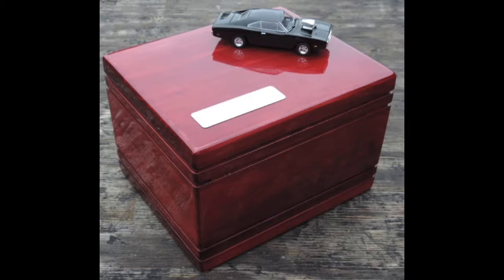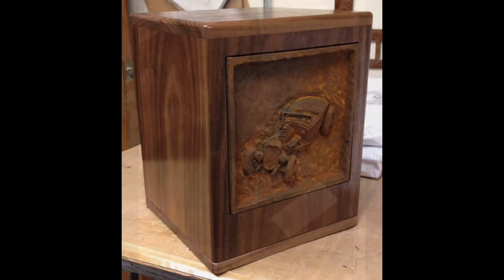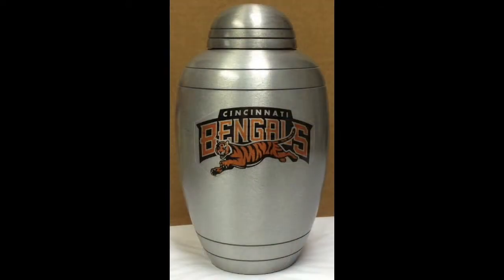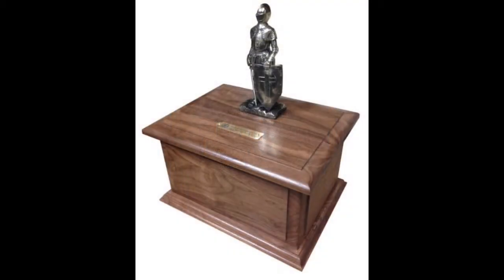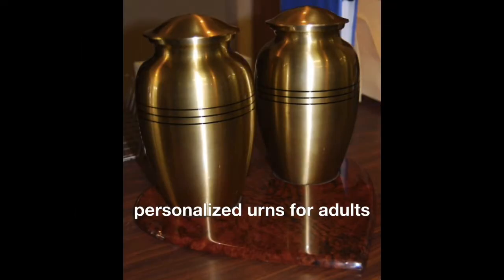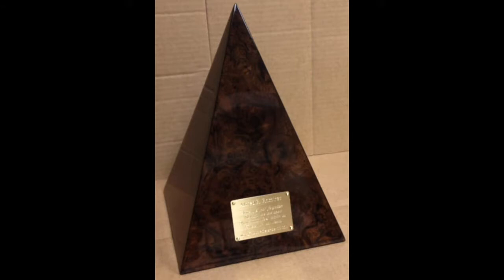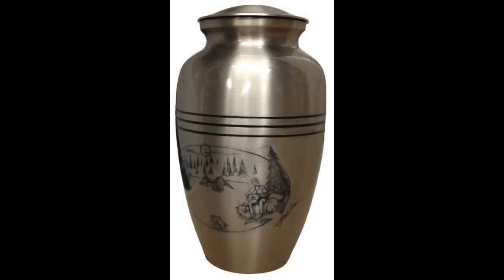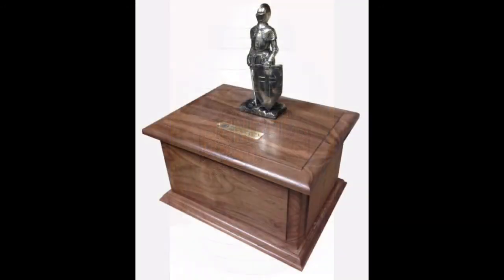Personalized Urns for Adults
People want to remember that loved one in a special way and that is why they want an urn that will remind them who is inside and who was loved and will be remembered with a Personalized Urn for Adults. A personalized urn for adults is something that you will not find on a shelf at the Funeral Home or on a typical online store. But at Urns.com we carry many options to personalize urns.